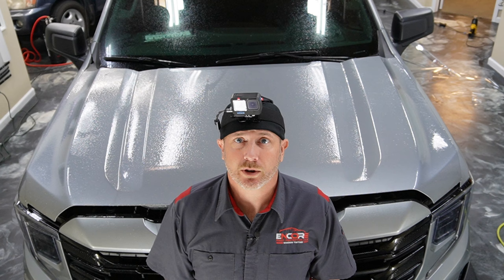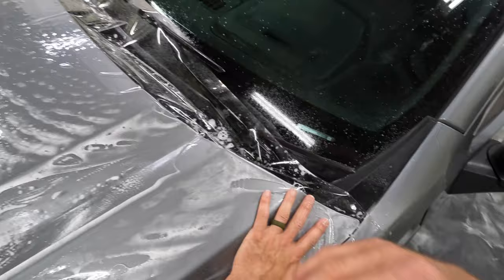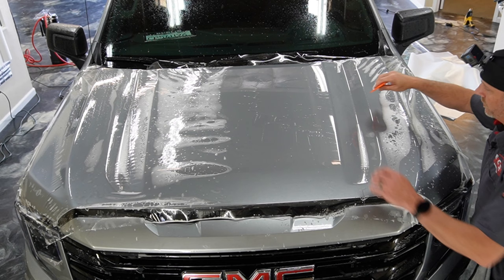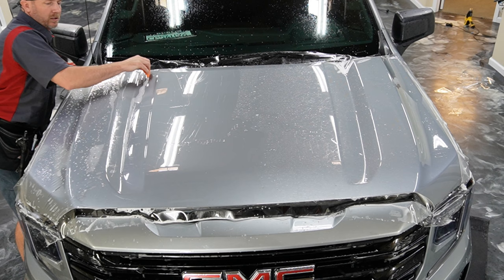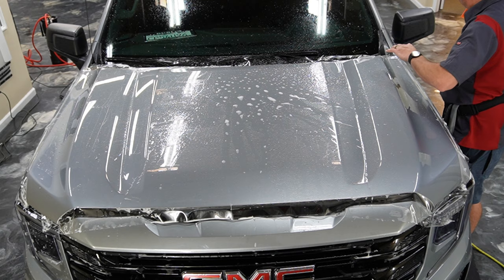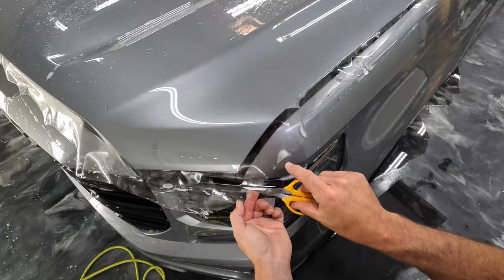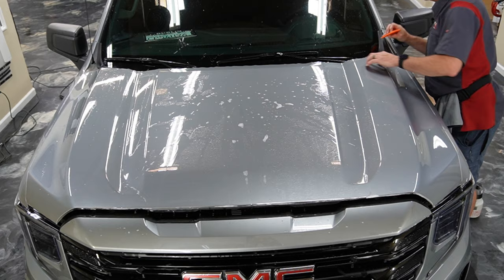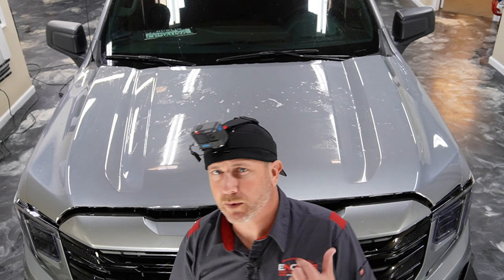How To Bulk PPF - Full Truck Hood - GMC Sierra 2023 - Paint Protection Film Installation Hand Cut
Let's learn how to bulk this large truck hood. This is a 2023 GMC Seirra. We bulk almost all of the hoods we install Paint Protection Film on. Bulking hoods is easier, faster, and very customizable. Follow along as I go over the full process, step by step from start to finish. Learn some new tricks, tips, and techniques on this Paint Protection Film installation. This my first install on the new GMC Sierra. Let's see how it goes! :) PPF How to Tutorial

It's taken years to perfect our installs, and we'd like to share this knowledge with everyone.

My name is Brent and I have been an automotive window tinter since 1998 and have been installing paint protection film since 2004. In 1998 I took a 5 day class to learn the basics of window tinting. Then I started tinting cars and learning as I went. In 2004 I bought a roll of paint protection film (clear bra by 3m) and taught myself how to install it. I am now the Owner of ENCORE Window Tinting and Paint Protection Film in Stockton, CA.